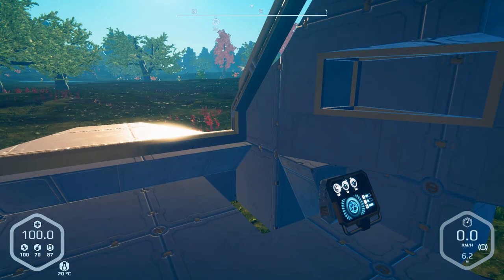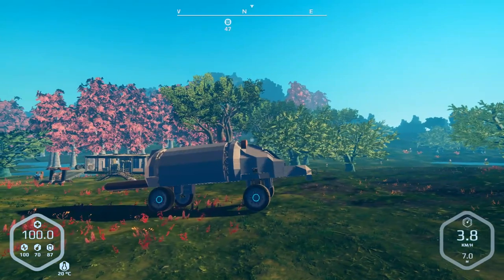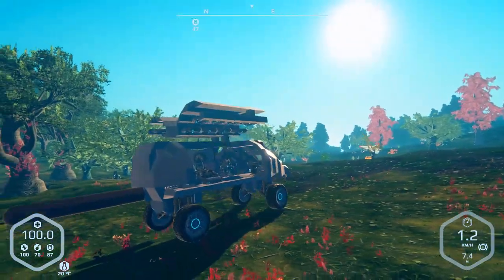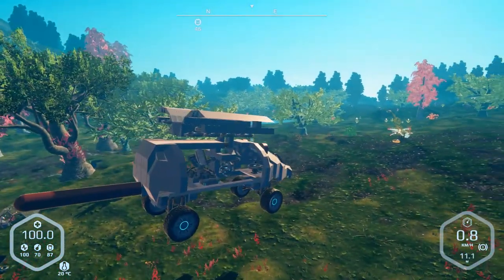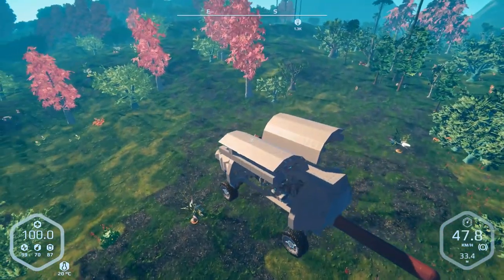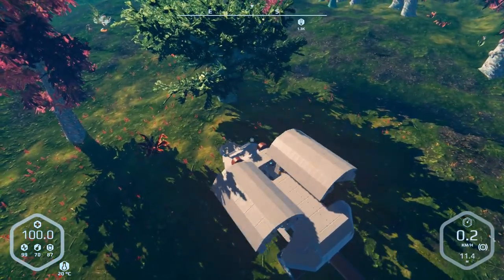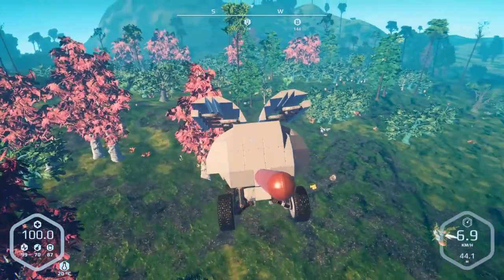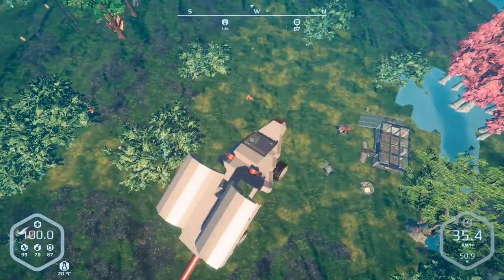The RatWing 2.0 - Planet Nomads